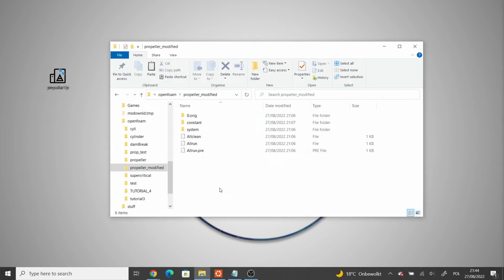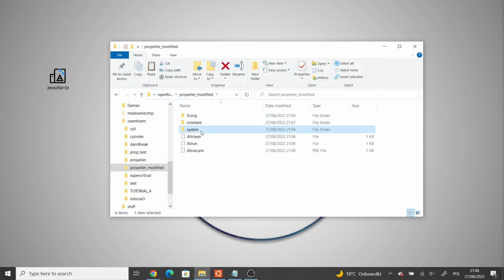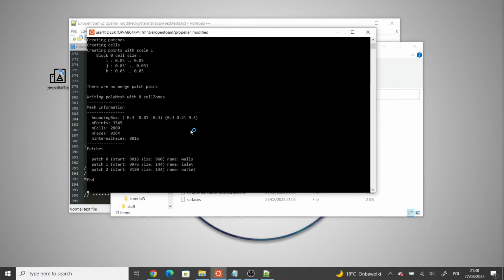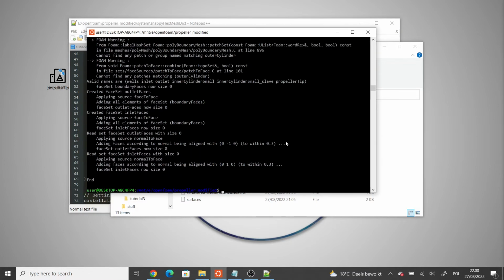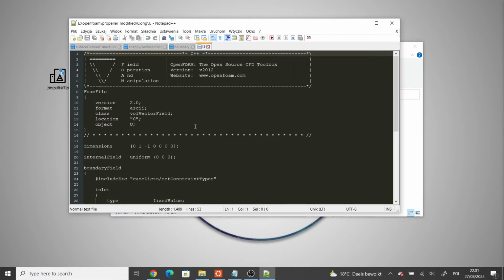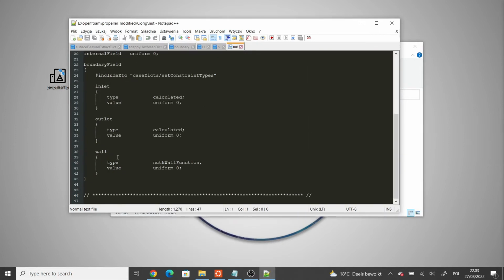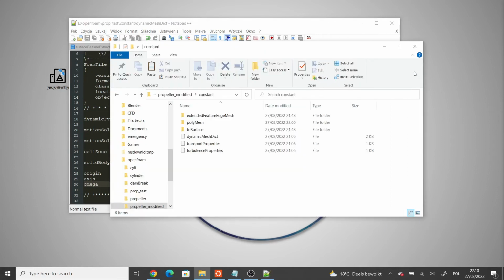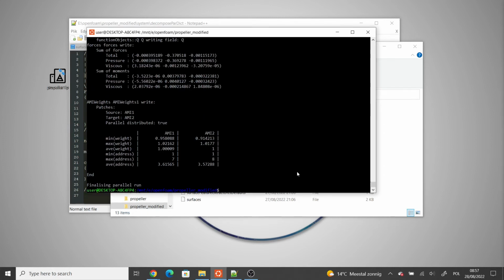Simulation of a Propeller in openFOAM Tutorial: Part 2/2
In this tutorial I explain how to run an incompressibl simulation of a propeller in openFOAM. If anything was unclear to you, leave a question in the comment sections.